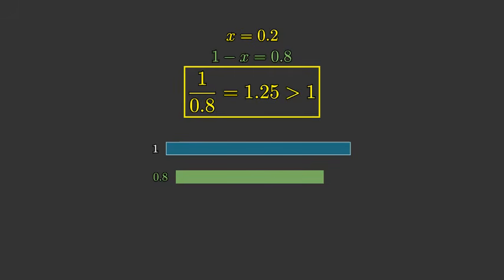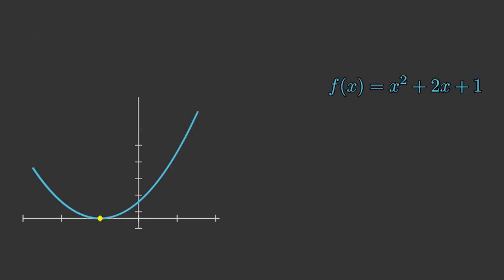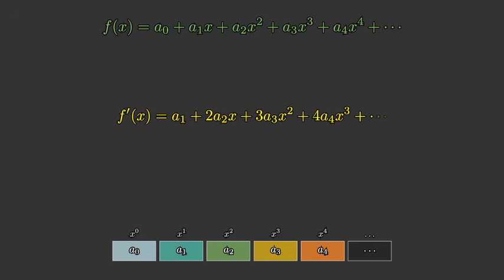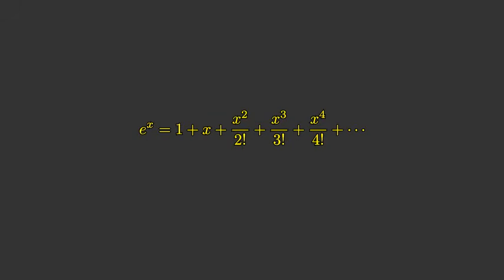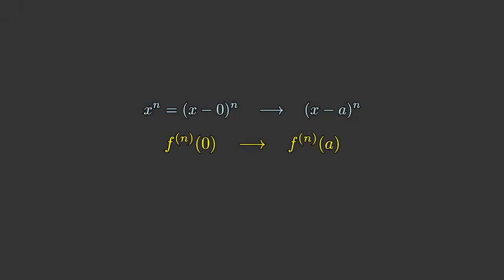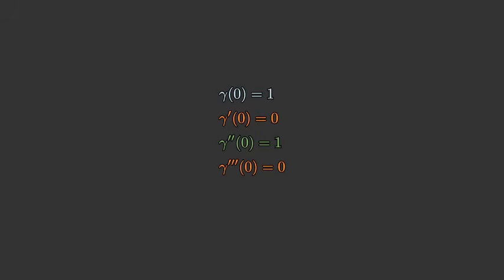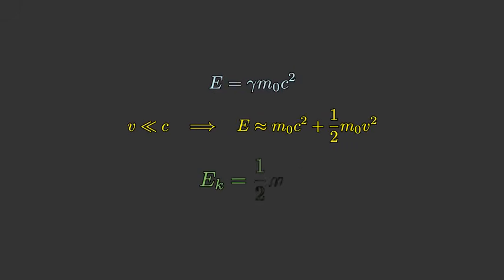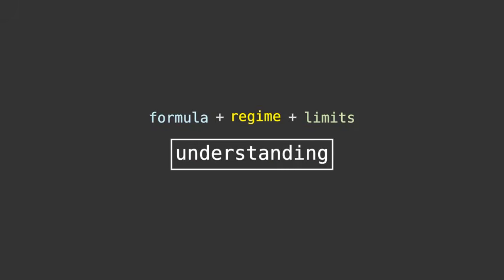On The Beauty of Taylor and Maclaurin Series Expansion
Conference Paper, May 2010 - Alessandro Rizzo -